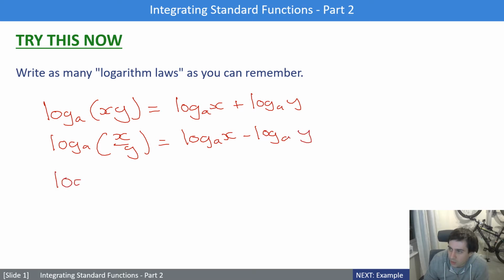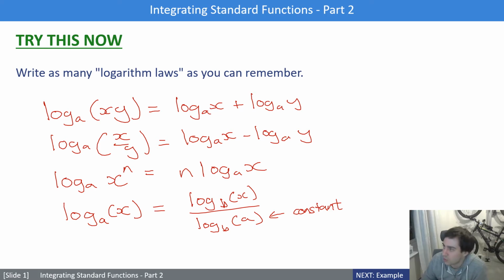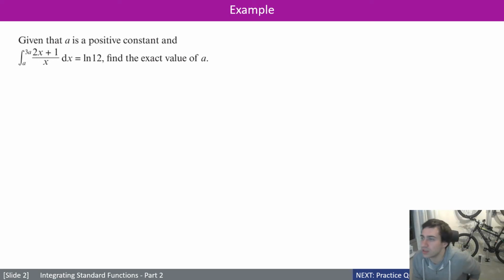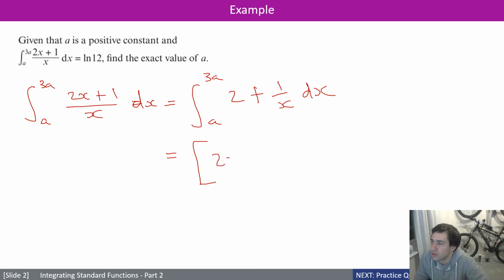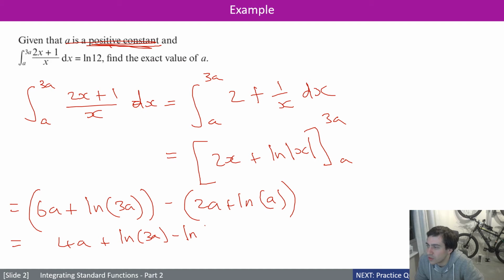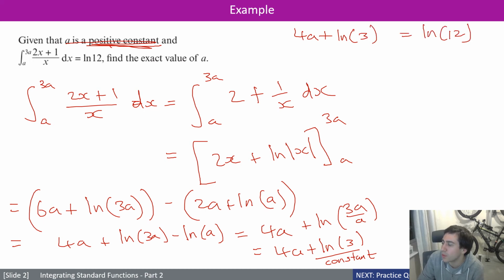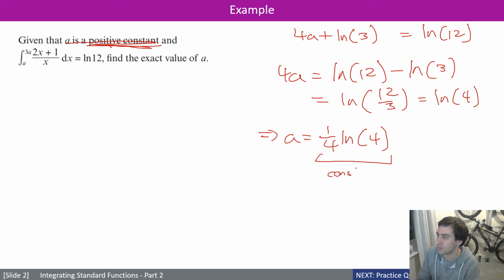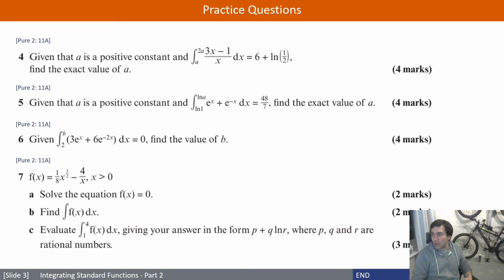P19 — Integration — Integrating Standard Functions — Part 2